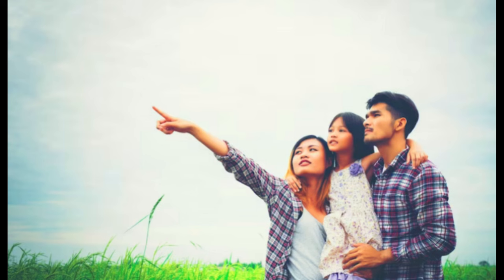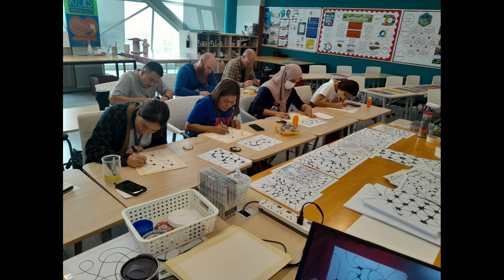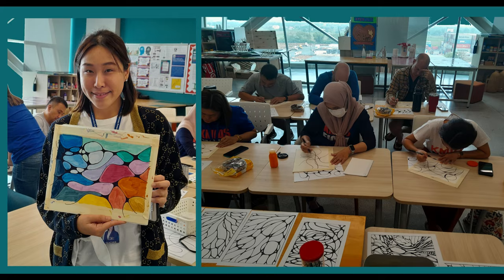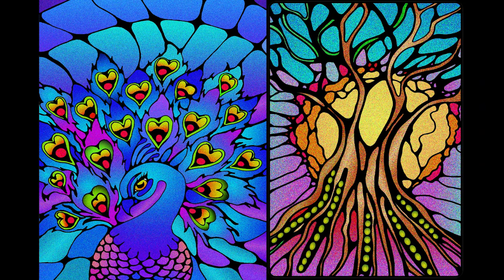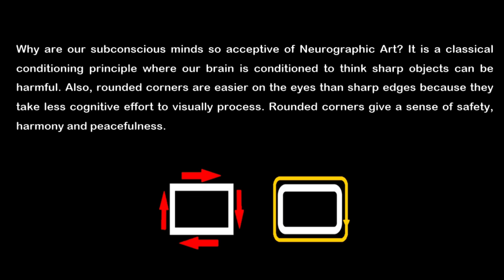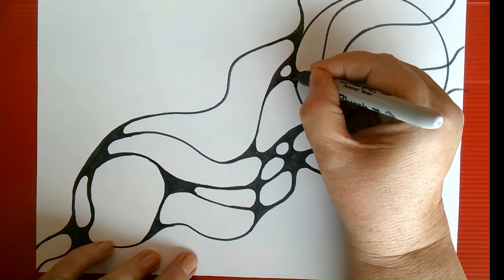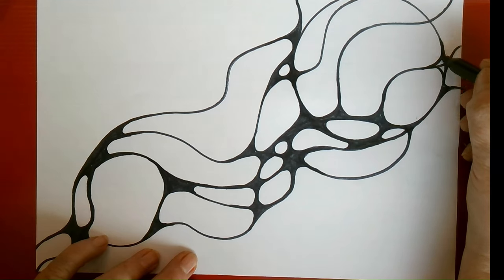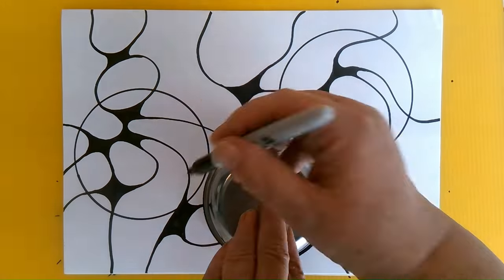Neuroplasticity and Neurographic Art Therapy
Neurographic Art is an exceptional and effective tool that can be utilized for self-improvement or by therapists to encourage neuroplasticity in the brain, allowing for access to deeper levels of awareness and comprehension. Moreover, incorporating positive intentions and affirmations into the creative process can enhance the impact of Neurographic Art on neuroplasticity, helping you to shape and change your brain in positive ways, leading to a more satisfying and meaningful life.
Art Therapy Workbook for Teens
Neurographic Art for Art Therapy and Personal Growth - Effective Techniques to Manage Anxiety, Depression and PTSD
ADHD and Neurographic Art: Transforming Chaos into Calm
Arte Neurográfico para Terapia de Arte y Crecimiento Personal: Técnicas Efectivas para Manejar la Ansiedad, la Depresión y el TEPT
Neurographic Art Coloring Pages: Hours of blissful, coloring fun Neurographic Art to relief stress. New art form that combines art, art therapy, science and psychology.
Neurographic Art Journal: Beautiful Colored Pages Paperback
Neurographic Art Gratitude and Affirmations Journal and Guide: 100 Gratitudes, 100+ Affirmations and 29 Pages on Motivational Topics designed to inspire and uplift you
Art Therapy Workbook for Teens: Navigating Life's Challenges Foster Emotional Resilience Empower Students to Express Themselves Develop Effective ... Skills Embark on a Transformative Journey
Overcoming Negative Thinking: A Guide to Positive Mindset Transformation

Amazon UK
Amazon Australia
Amazon Italy
Amazon Canada
Amazon Japan
Amazon Spain
Neurographic Art Gratitude and Affirmations Journal and Guide
New beautiful colored pages Neurographic Art Journal
Neurographic Art for Art Therapy and Personal Growth
COLORING BOOKS
Neurographic Art Coloring Pages: Stress Release for Adults, Creative Self-Expression, Personal Growth and Empowerment
Cute Farm Animals Coloring Pages
Kirries Coloring Pages: Exquisite Floral Designs
Enchanting Gardens Coloring Book
Kirries Stained Glass Coloring Book
Kirries 1st Mandala Adult Coloring Book: Grown-Ups Can De-Stress and Indulge in Relaxing Coloring Adventures
Mandalas for Kids of All Ages - Relaxing fun coloring pages for everyone